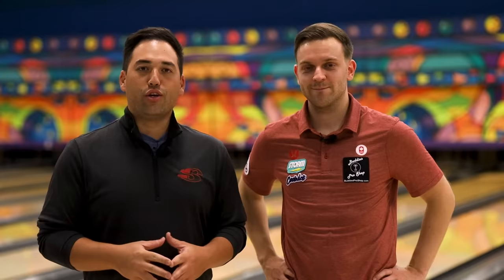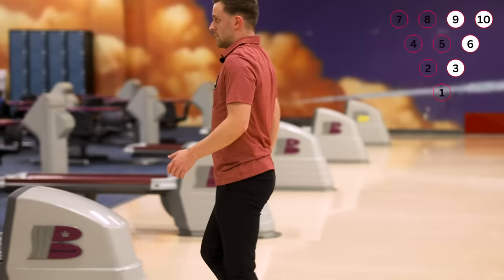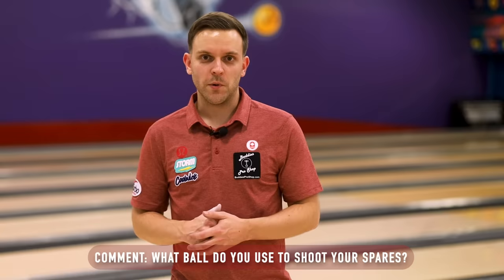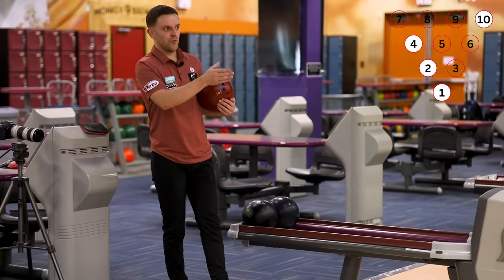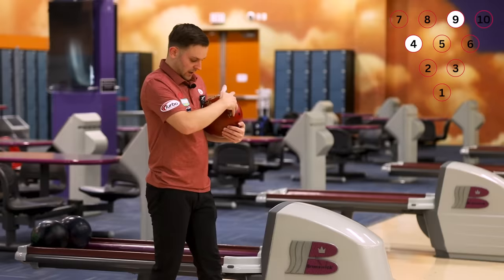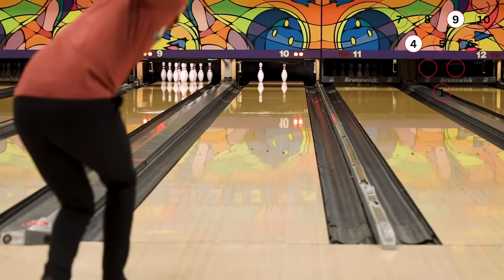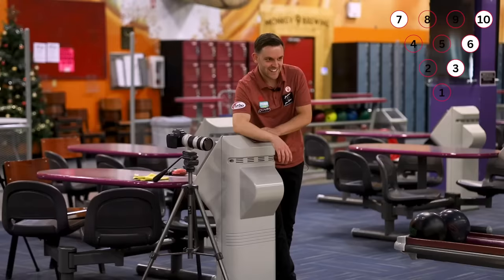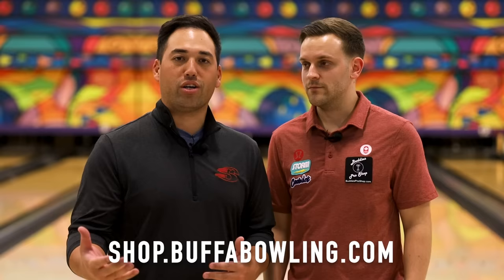How To Shoot Spares!! | Multi-Pin + Splits | PBA | Ft. Francois Lavoie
PBA Major Champion, Francois Lavoie is in the house to share his tips and tactics to tackle the hardest multi-pin spares and some splits!

Timestamps:

0:00 - Intro
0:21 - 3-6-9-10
1:40 - Bucket
3:20 - PBA Washout
4:12 - Question Time With Frankie!
4:22 - Washout
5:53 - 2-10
6:39 - 4-9
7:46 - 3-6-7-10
8:58 - Summary